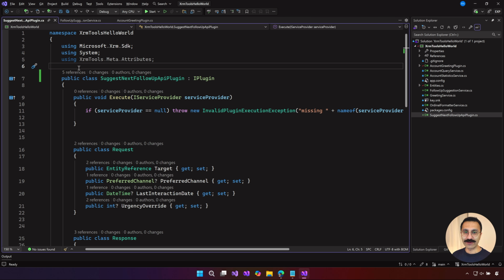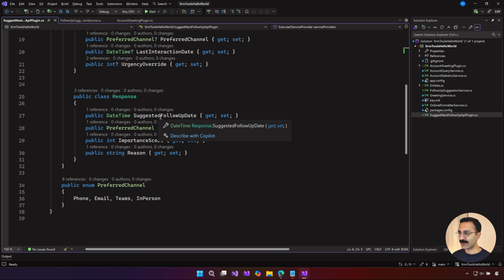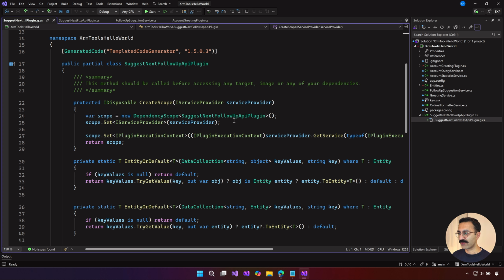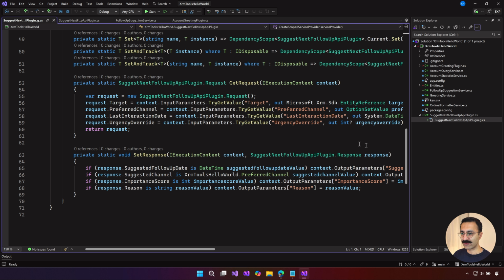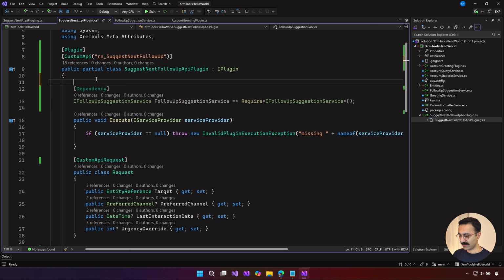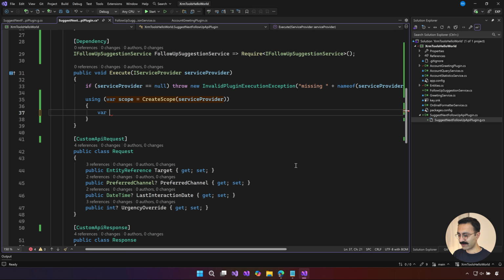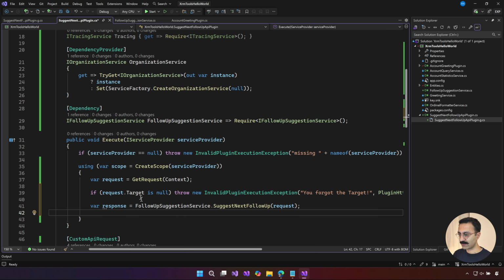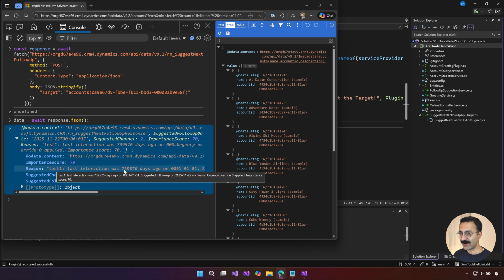Writing Custom APIs for Power Platform in Visual Studio using Xrm Tools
In this video I'll walk you through building a Custom API end-to-end  in Visual Studio. At the end, we'll deploy it to Power Platform and test together.

Learn more about building Custom APIs using Xrm Tools here in the wiki

You can install Xrm Tools from Extension in Visual Studio or download it from Visual Studio Marketplace

Don't forget to give it a 5-star in the marketplace if you liked it, so others can find it too. You can also star the GitHub repo.